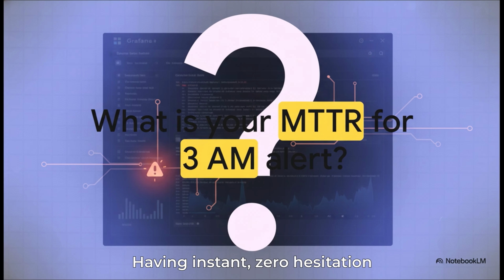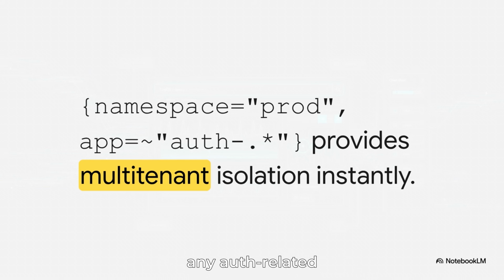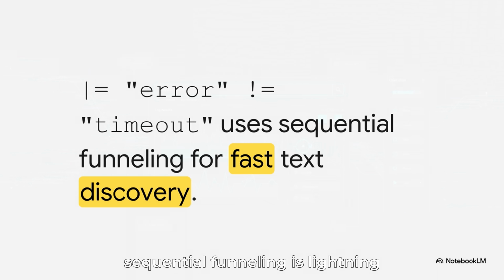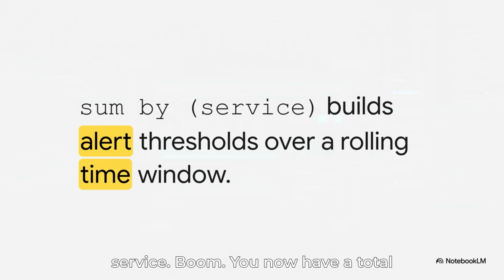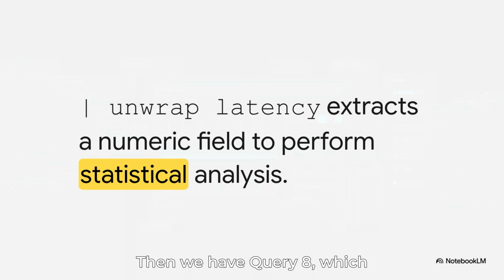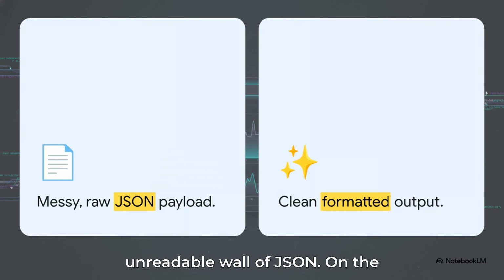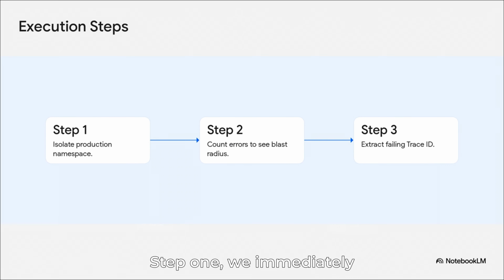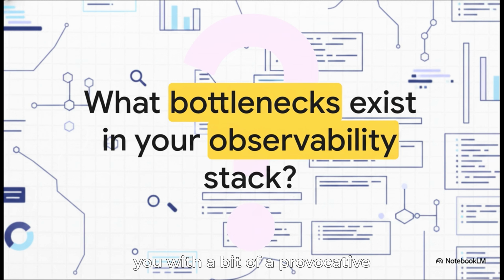Grafana Loki LogQL Cheat Sheet 12 Queries Every Support Engineer Must Know